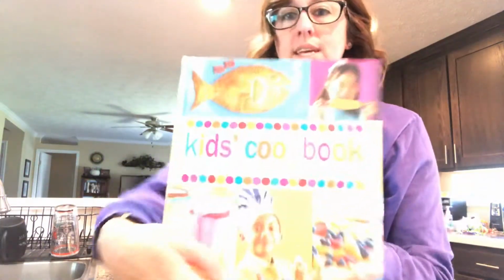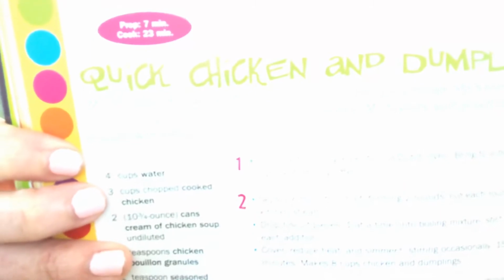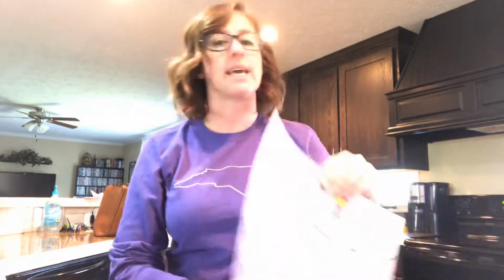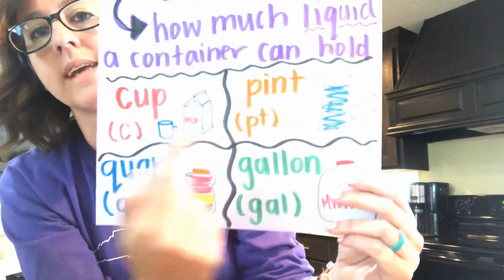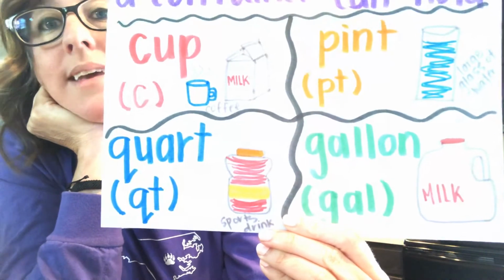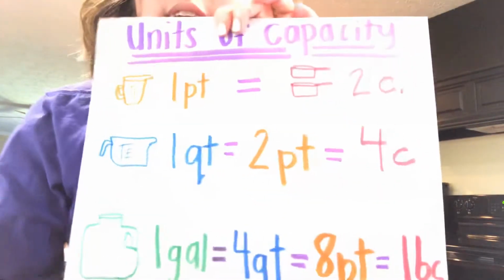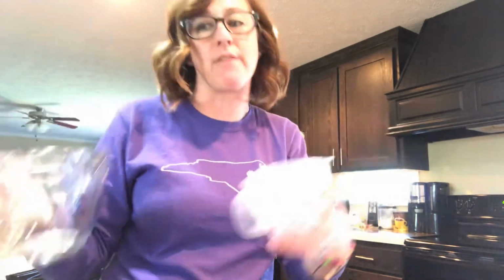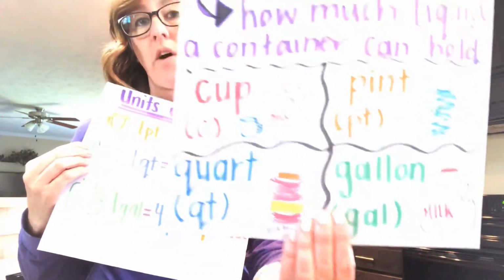Capacity- Intro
Intro to measurement unit on capacity